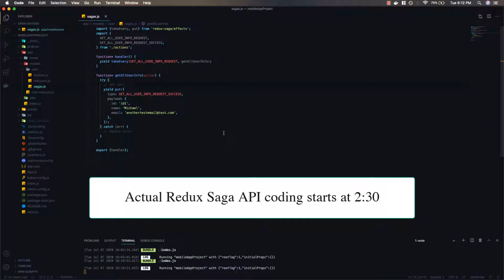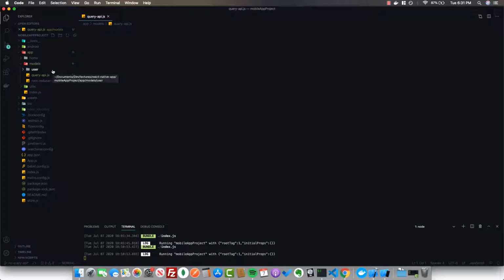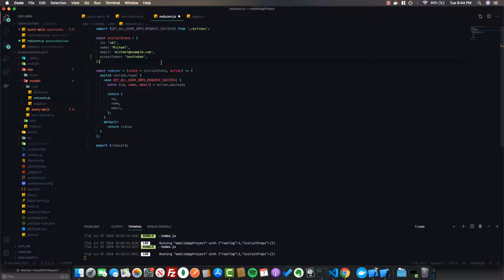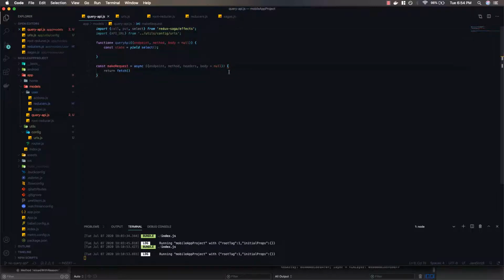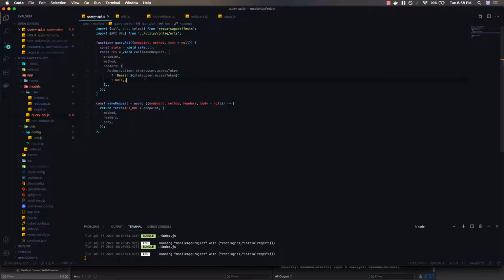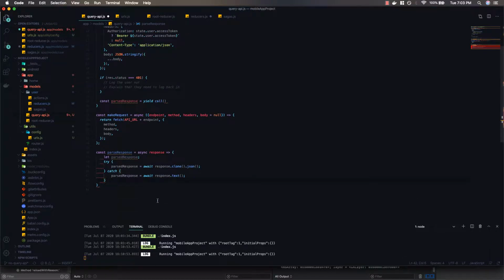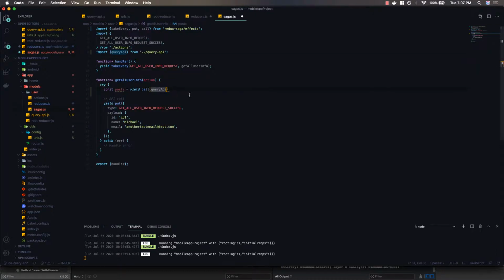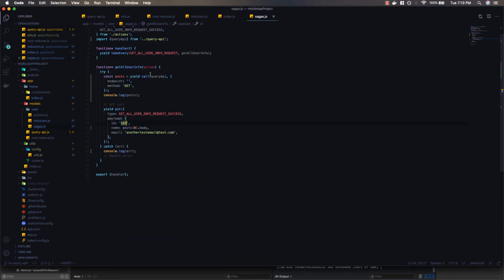How To Make API Calls With Redux Saga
If you'd like to follow along with me, clone the repo below and checkout the branch "no-query-api"